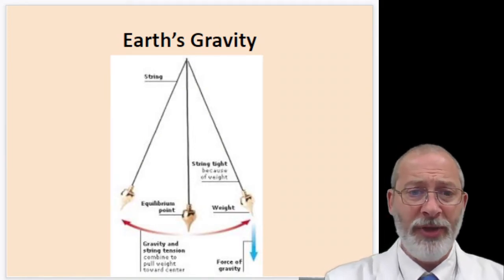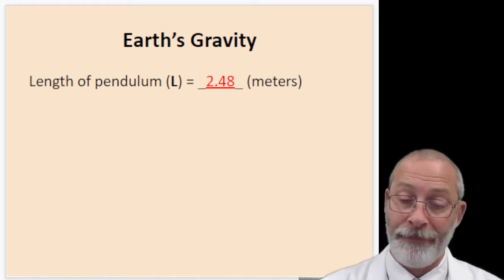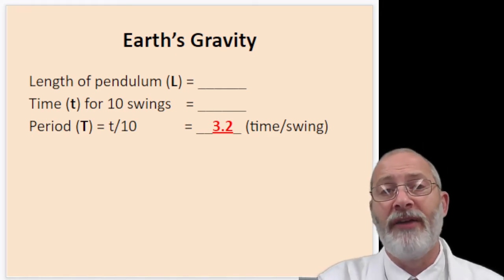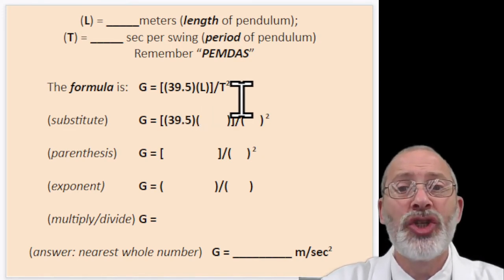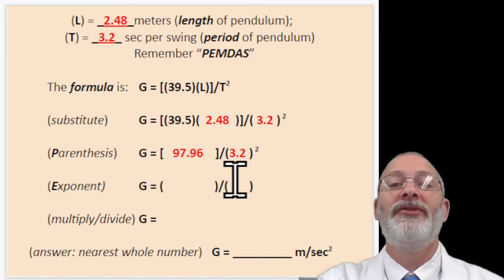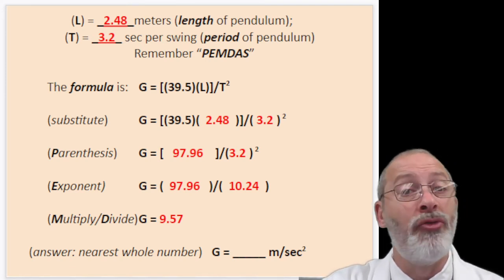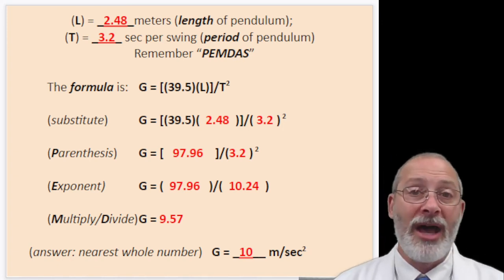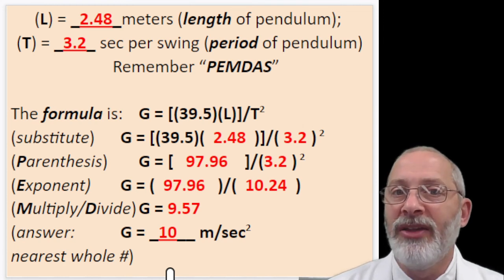21 6 LAB Gravity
Calculating Earth's Gravity